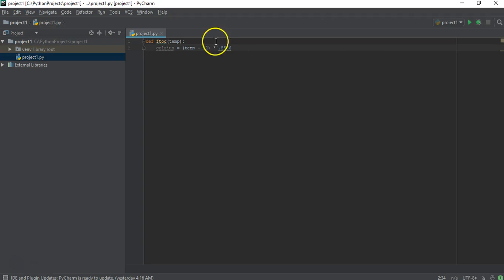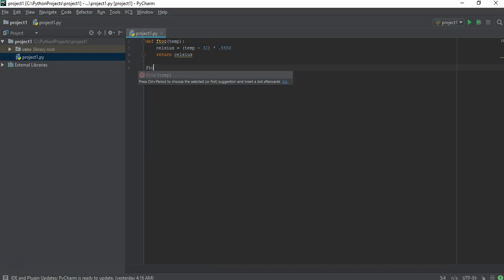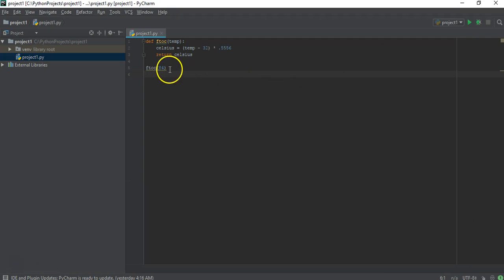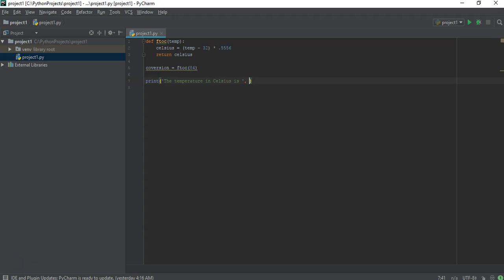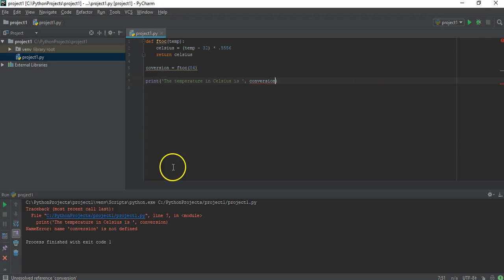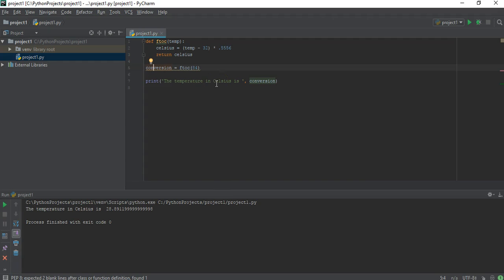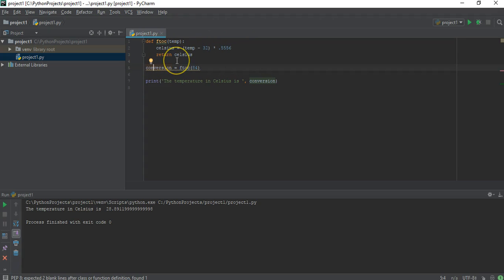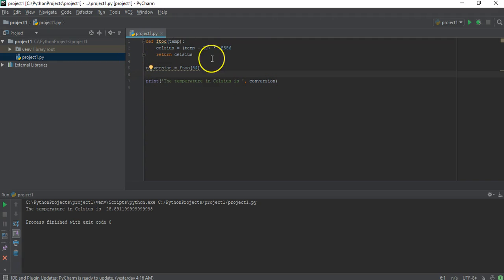Python 3 Programming Tutorial - Part 16 - Return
In this video I will teach you how to use return within a function in Python 3.